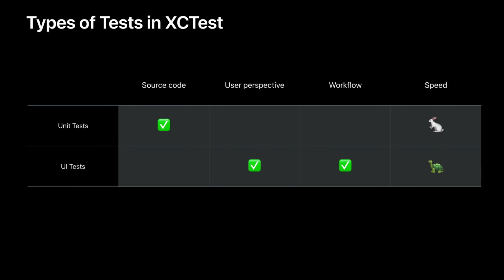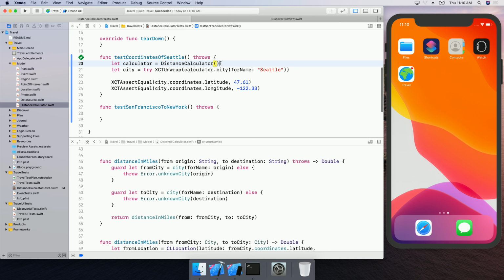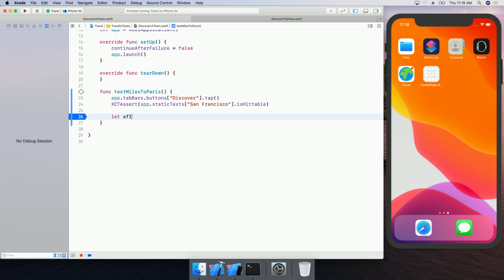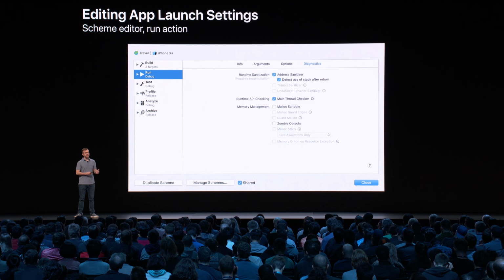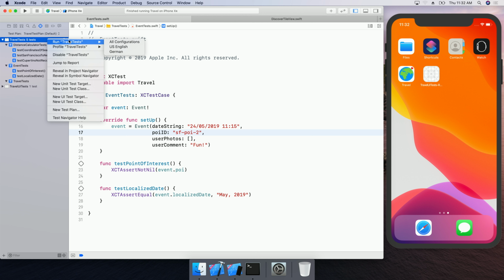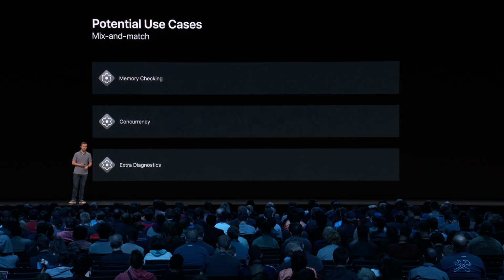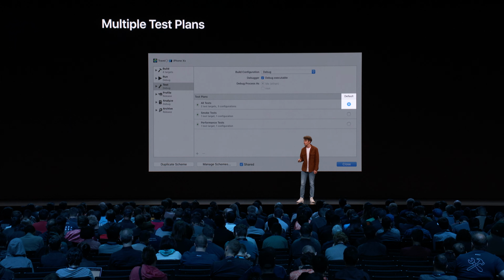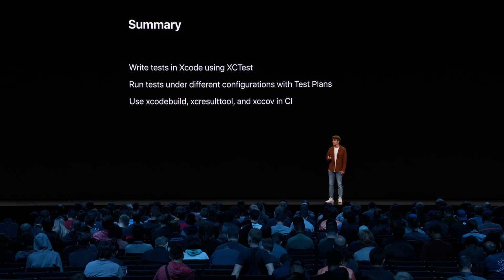Get your test results faster